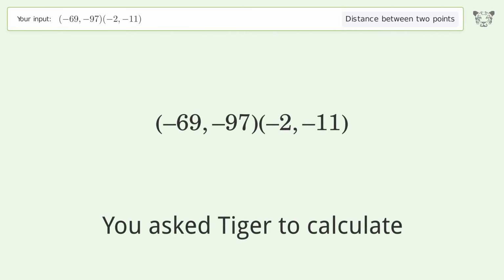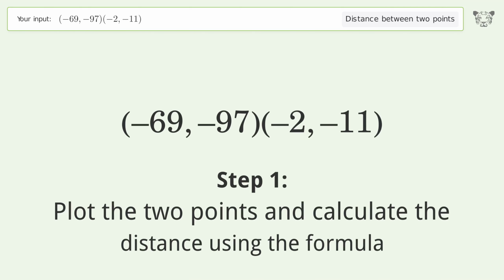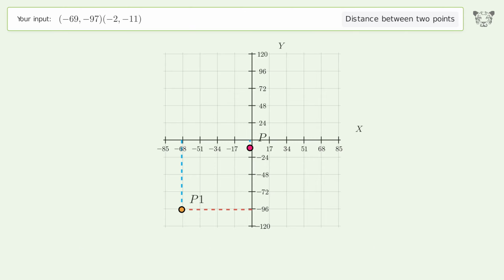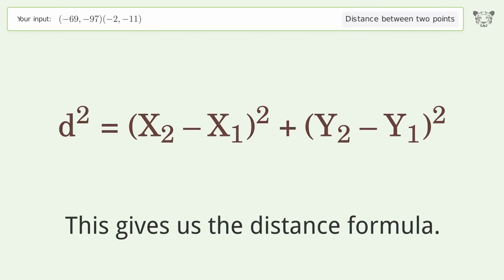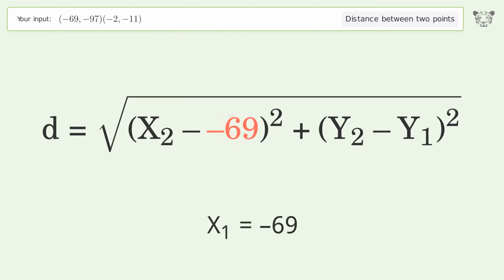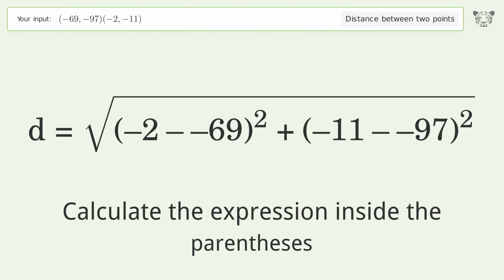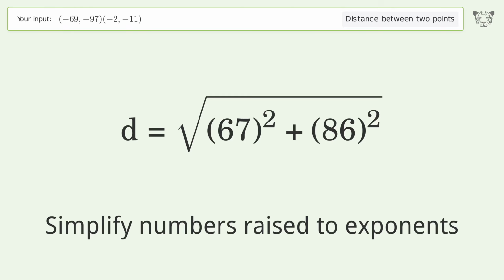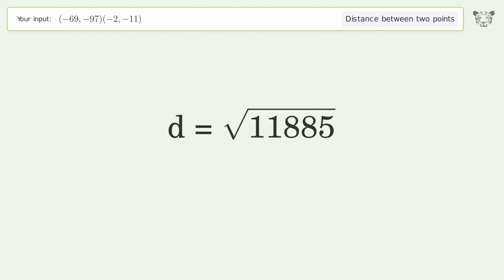Find the distance between two points p1 (-69,-97) and p2 (-2,-11): Step-by-Step Video Solution